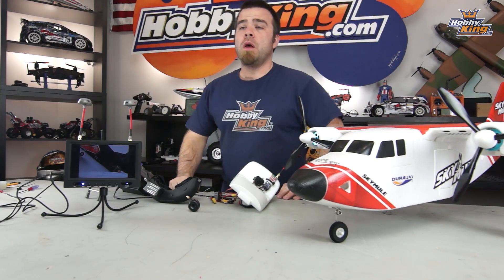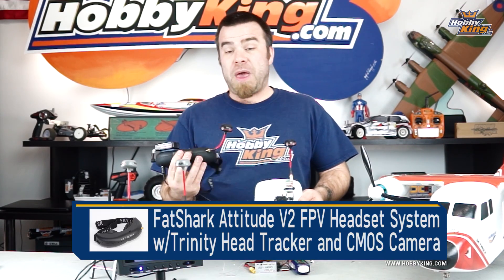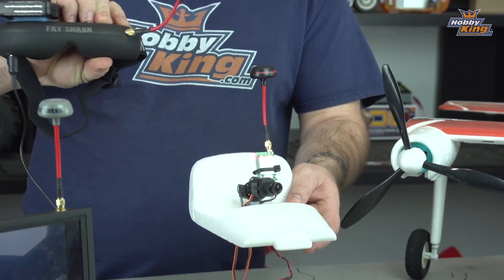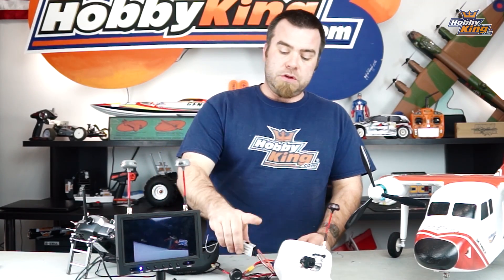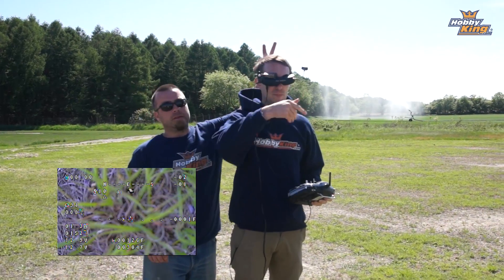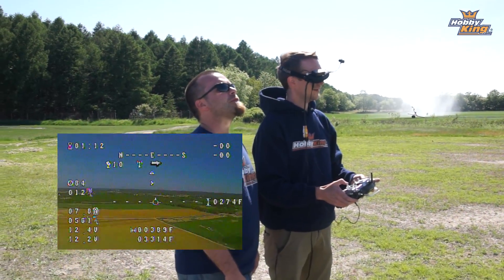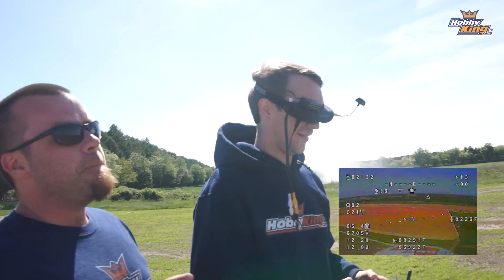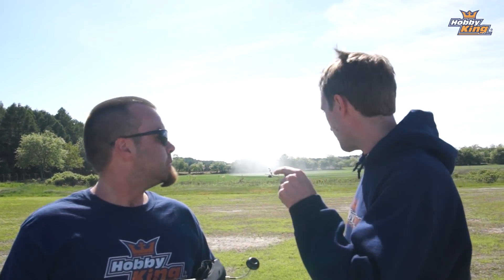FPV 123, How to FPV - Episode 5 Pan & Tilt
In this episode Matt walks you through a simple pan & tilt setup and Stuart takes it for a flight.

Keep the comments coming! Your input will direct where future episodes of FPV Basics goes.

And don't forget all graphics are clickable throughout the video.